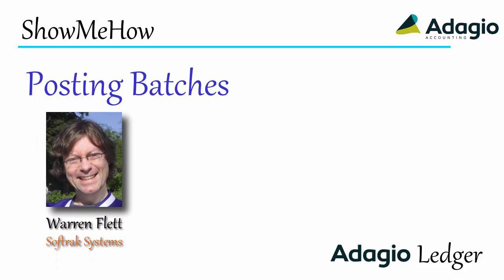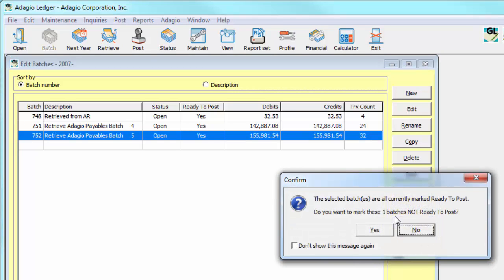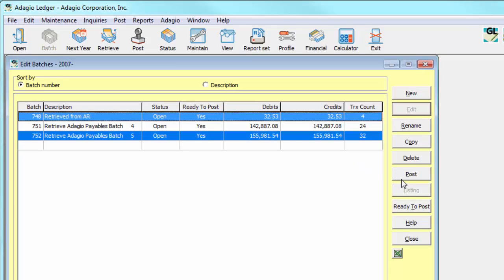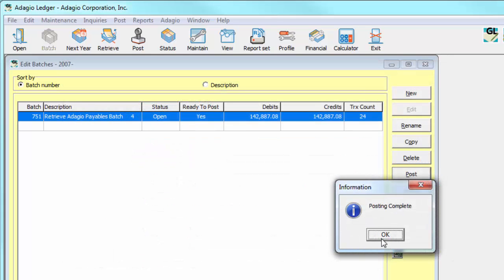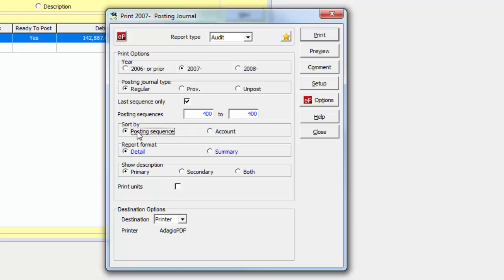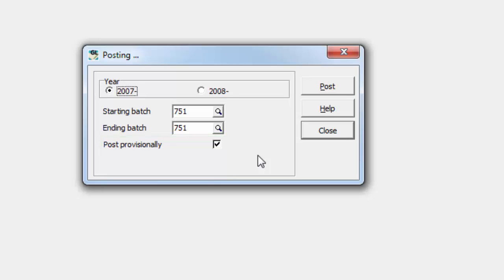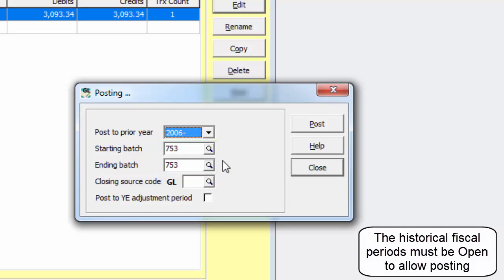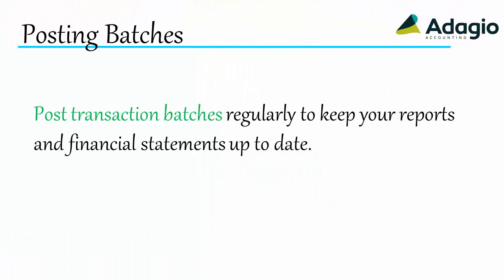Adagio Ledger - Posting Batches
Posting is the process when transaction amounts are applied to account balances and fiscal period net changes.